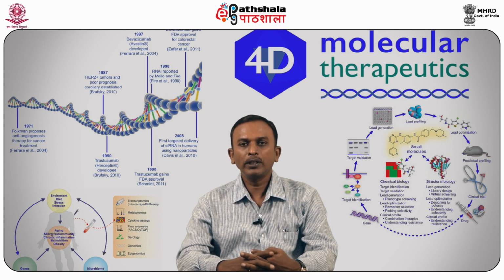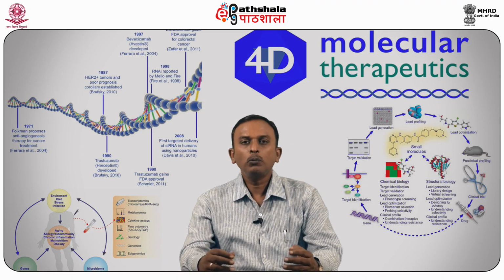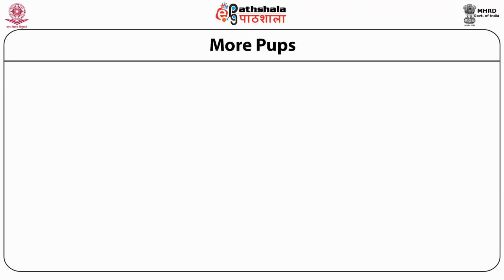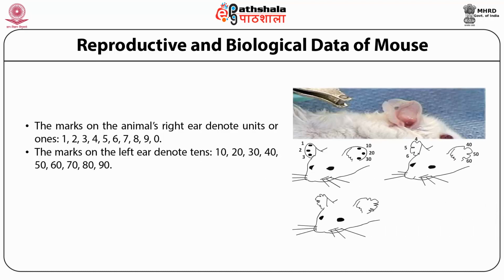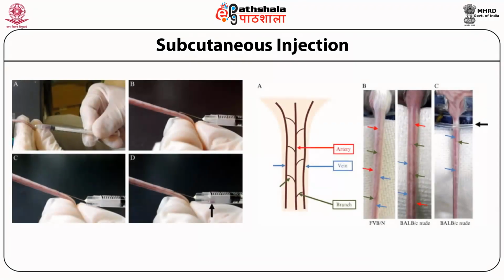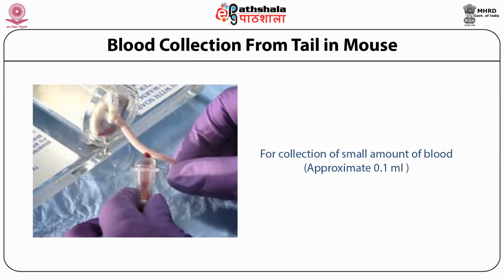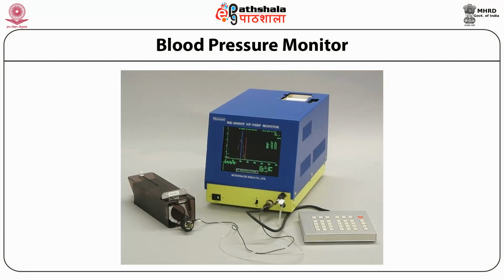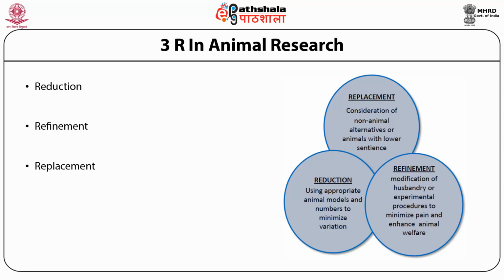M-38. Animal Handling and Experimentation